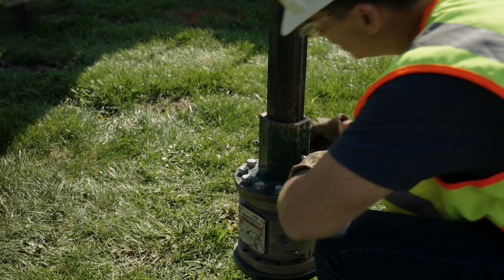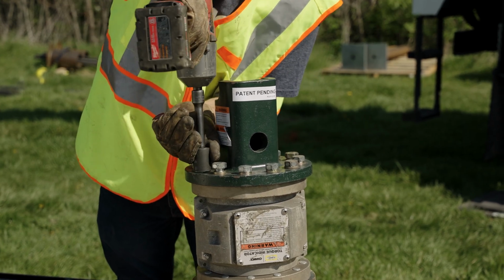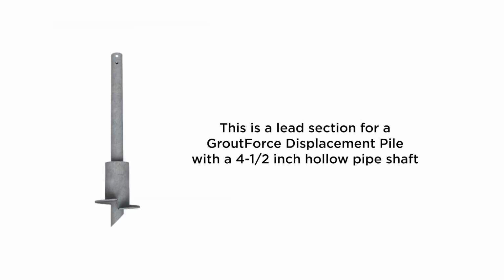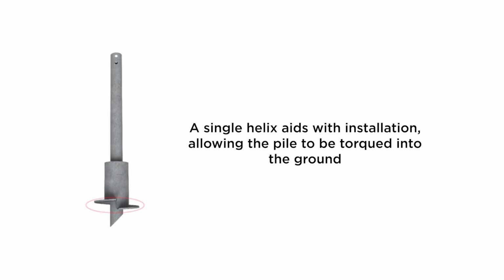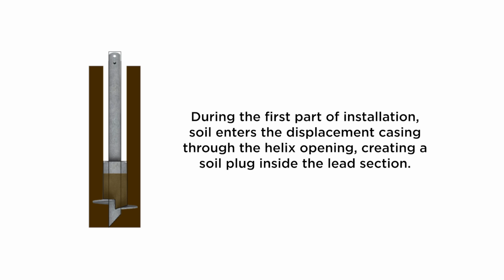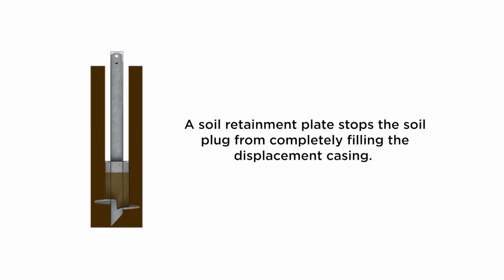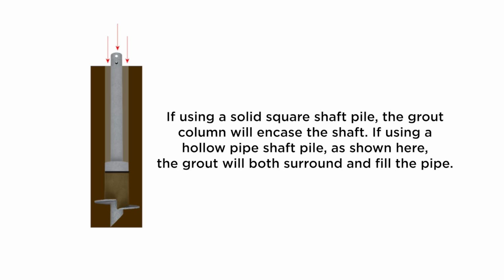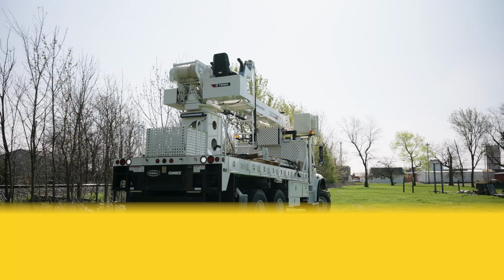Chance GroutForce Displacement Pile Installation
Discover GroutForce, a patented displacement pile offering superior axial & lateral capacity, reducing shaft length by 50% or more with increased diameter & bond.